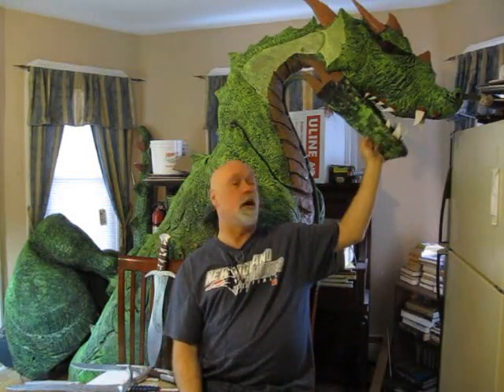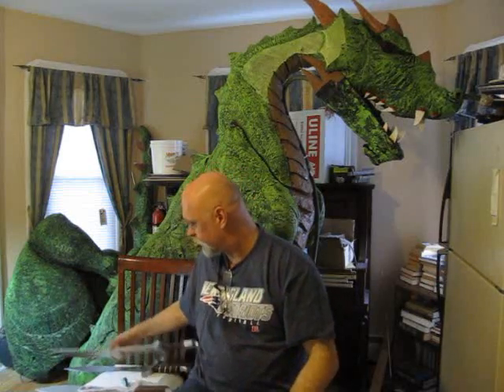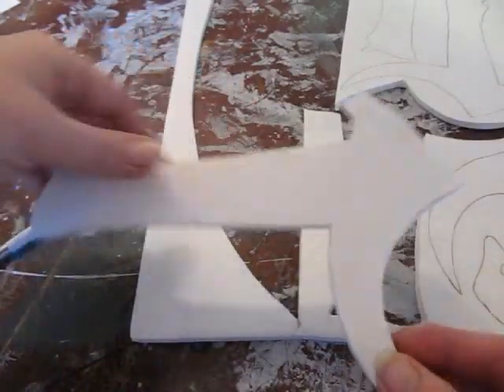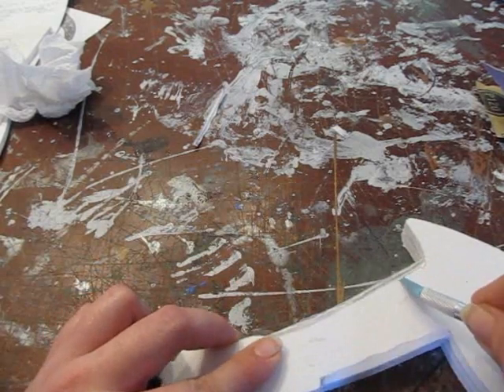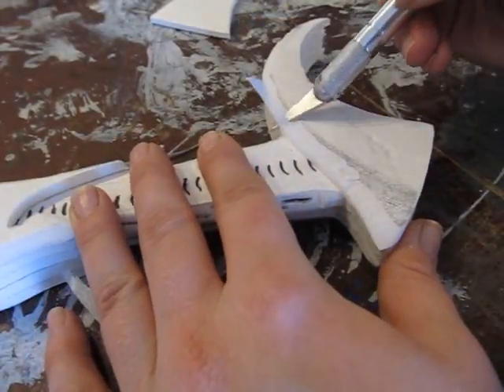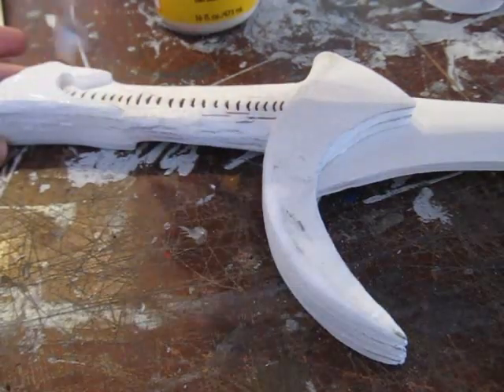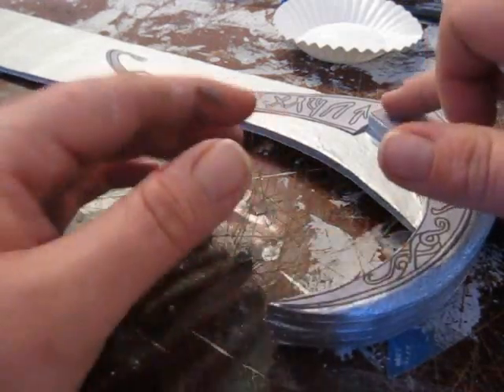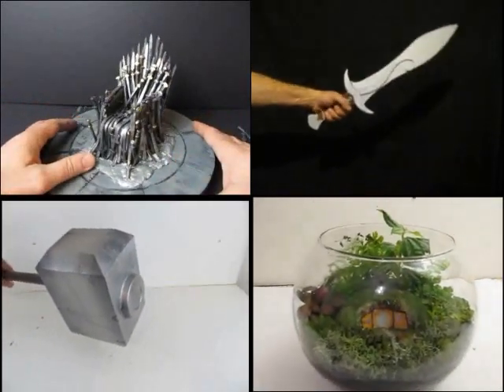Make Orcrist the Goblin Cleaver from Lord of the Rings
This is a tutorial on how to make Orcrist (Goblin Cleaver) from Lord of the Rings out of foamboard or cardboard. It comes out great and is pretty easy to make.
I give you the template and show you step by step.

Silver Paint